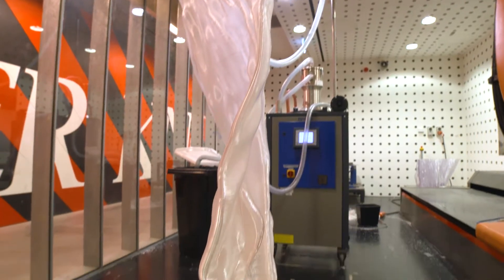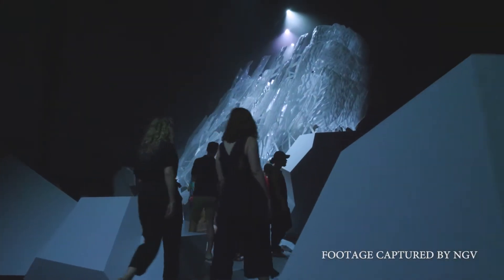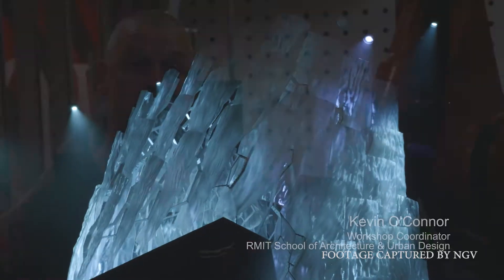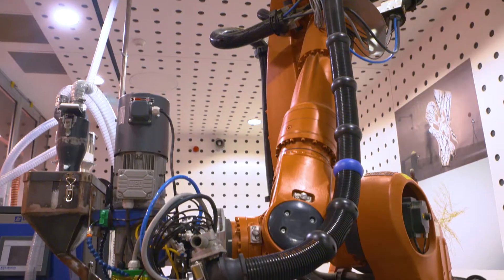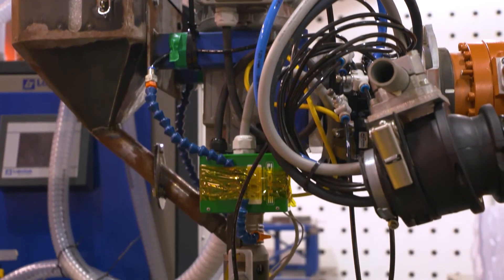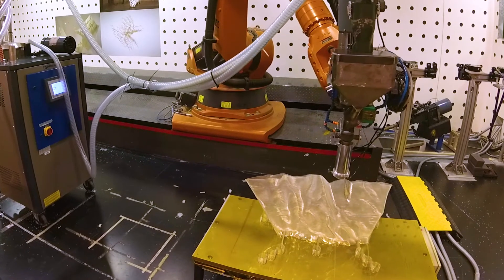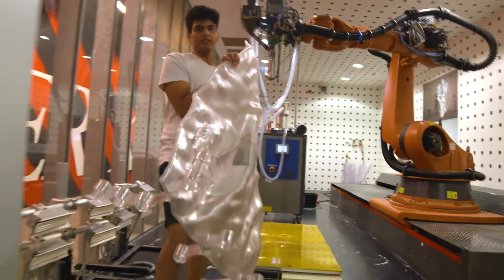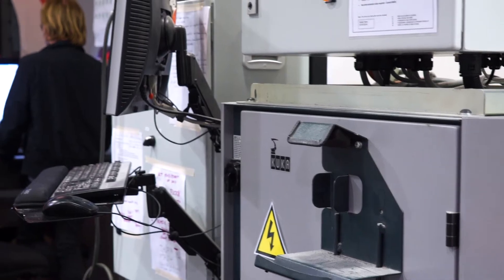Robotic Service keeping RMIT University's production on schedule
RMIT University are using robotics to reimagine what is possible in design, allowing technology to provide up new design techniques which include metal forming, 3D printing and foam carving/concrete molding. SCOTT’s robotic service capability has allowed RMIT University to push the boundaries on what is possible in the design space with Scott Australia’s 24/7 support has been crucial in keeping the RMIT production online.